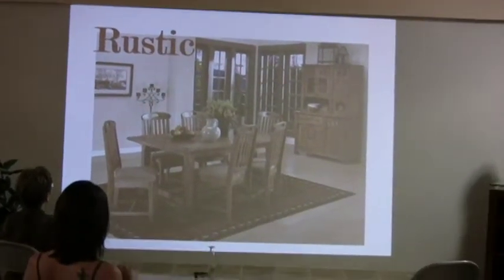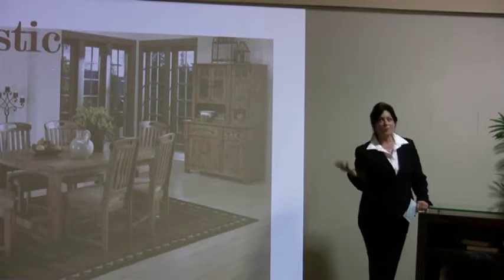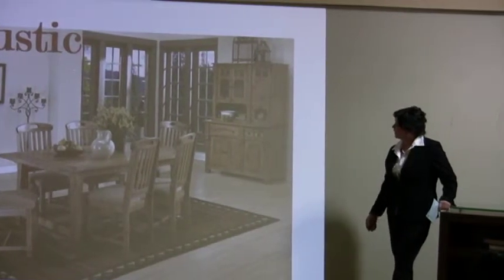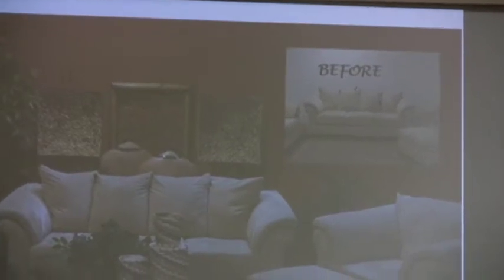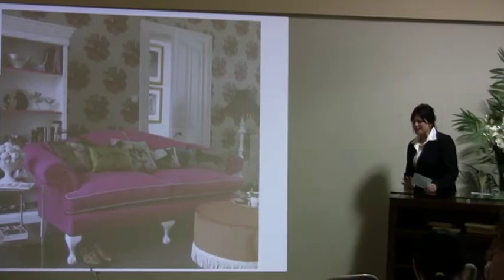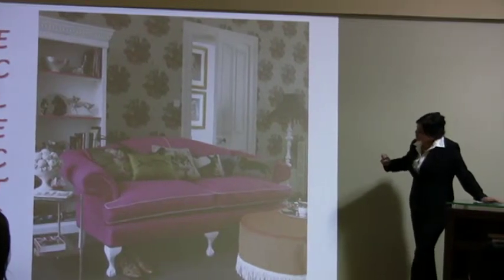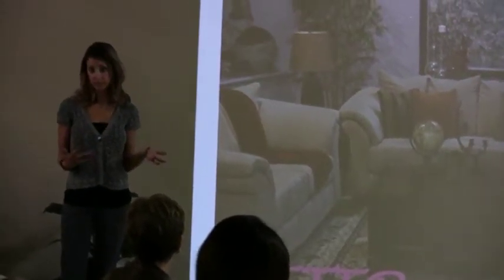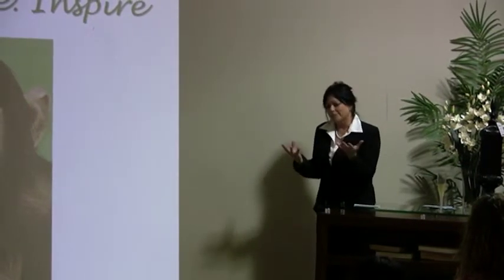Jerome's Furniture J Club Pt. 2 8-15-10